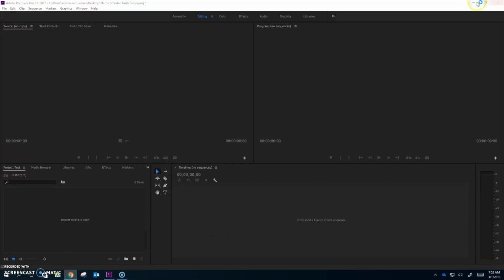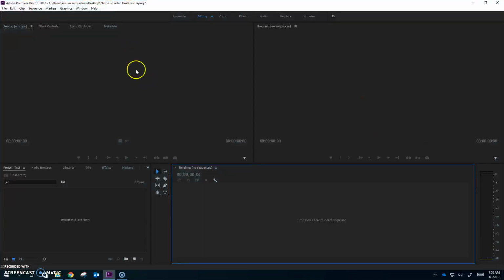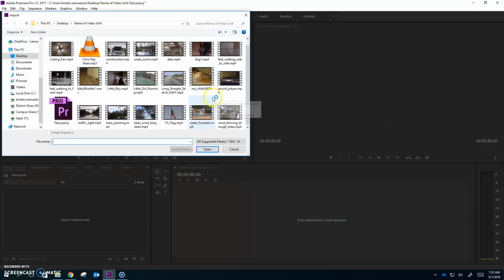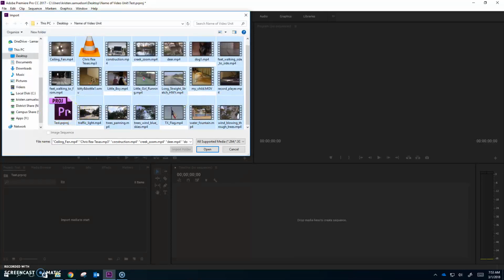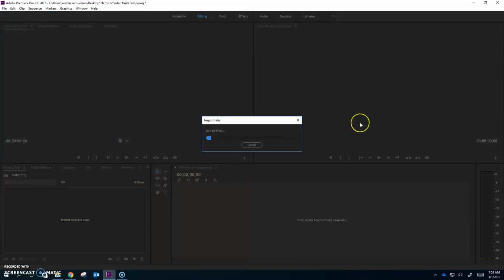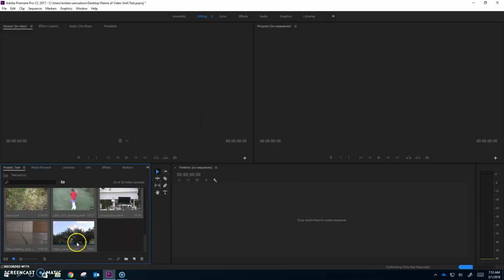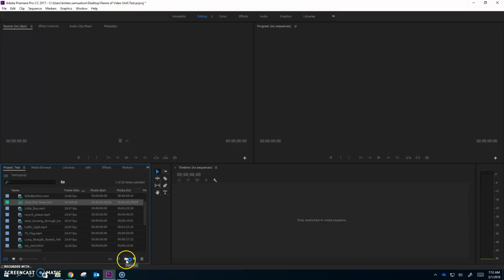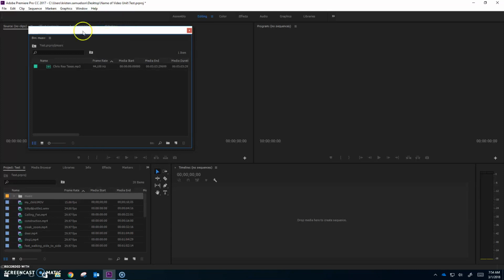Premiere Pro CC 2017 Importing Media Bin